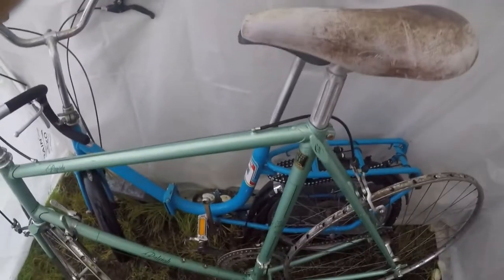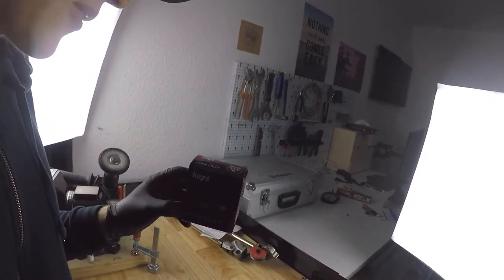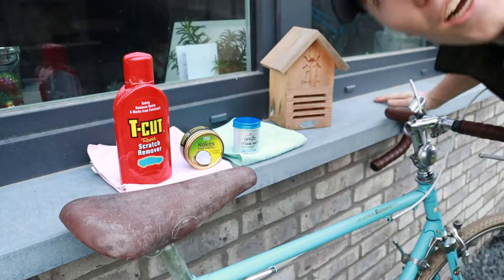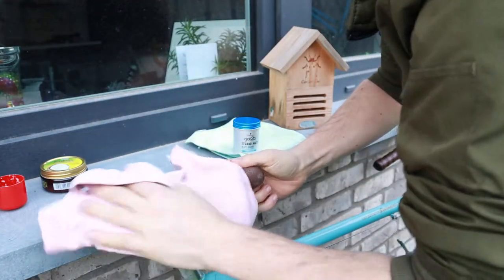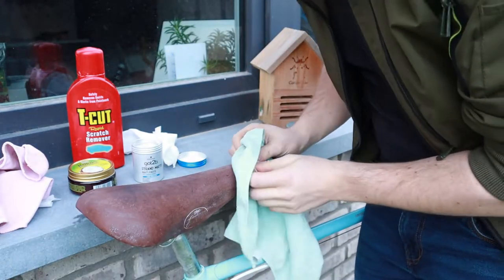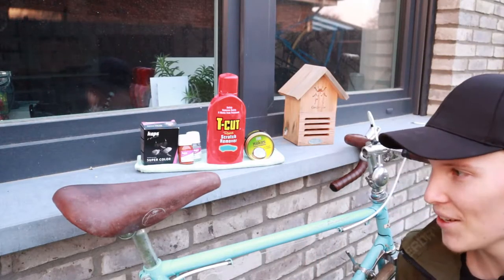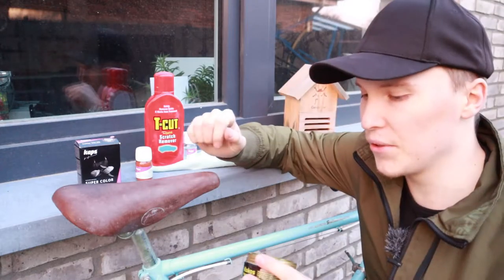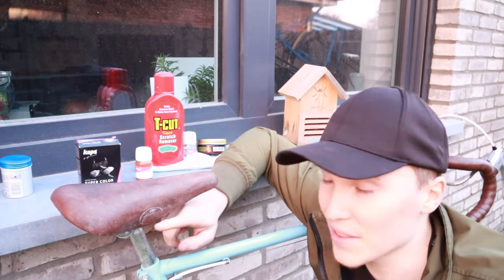Restoring an Old Leather Saddle- Coloring & Waxing for Vintage Look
This Vid I Restore a 40-year old Leather SADDLE and i show you my 4 Steps how to give it some fresh colour and a Vintage / Used look. Will it match the brown bar tape? Find out in this video and kick your feet back and relax!

Musiy by:

Declan DP - Blue, Great Days

Youtube Library:
NOMBE Colour of your Face
Noir et Blanc: MIdnyte +True Are Real Affection pt.2